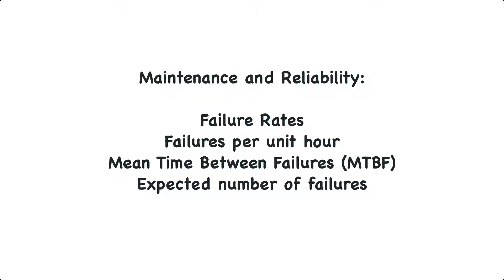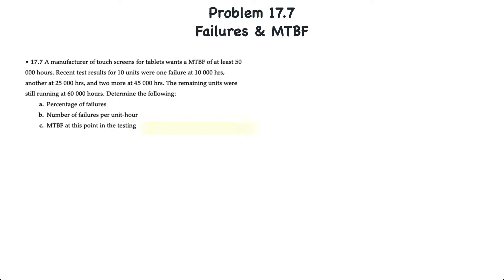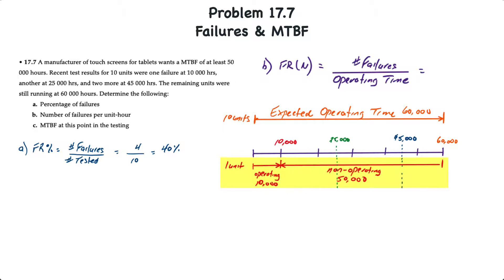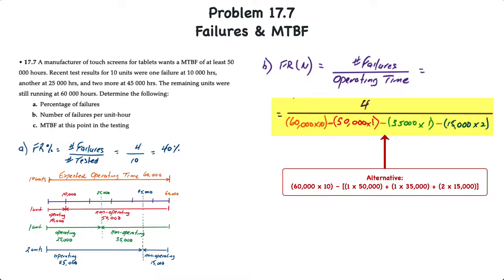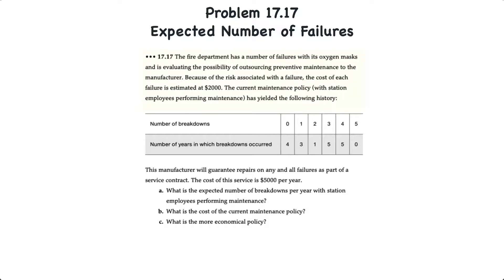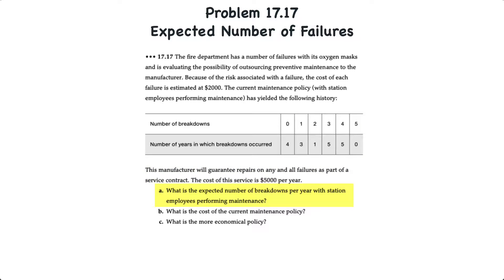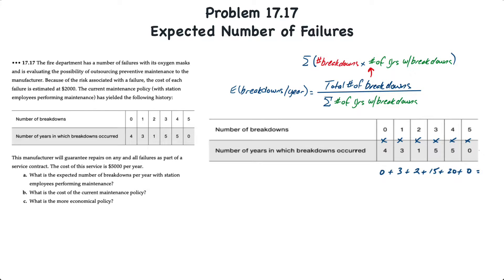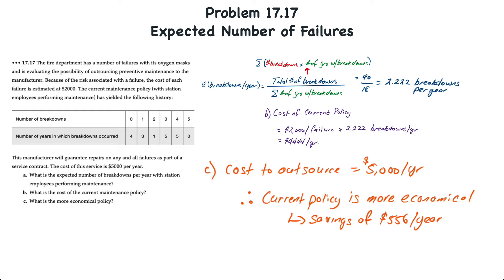Operations Management: Maintenance and Reliability III – Failures & MTBF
This video demonstrates how to calculate failure rates, failures per unit hour and Mean Time Between Failures as well as the expected number of failures.